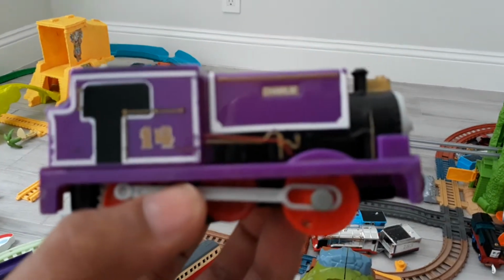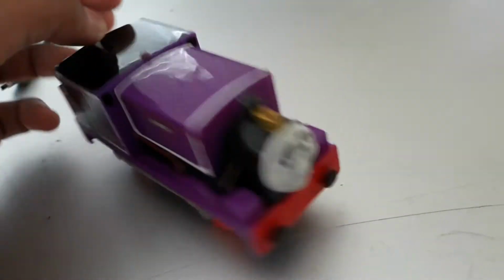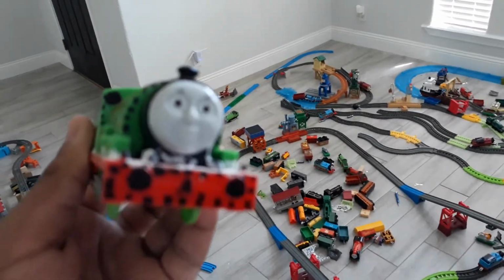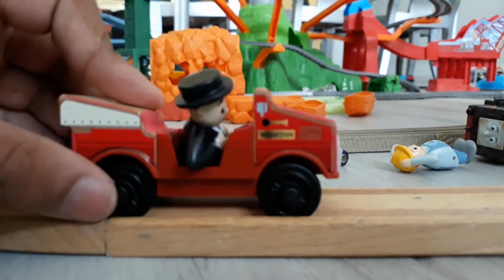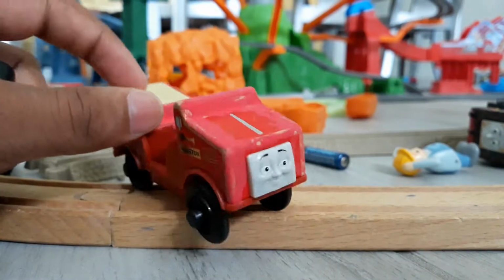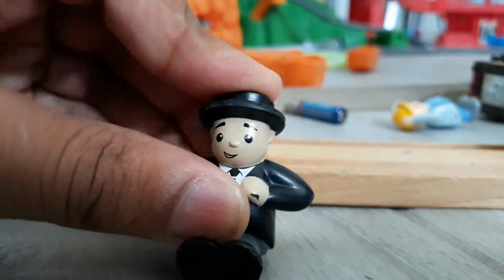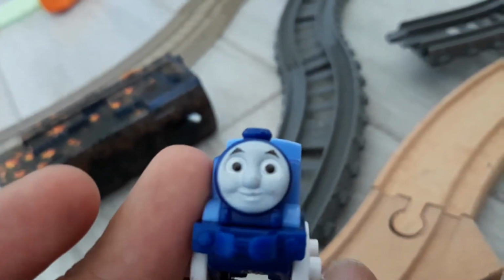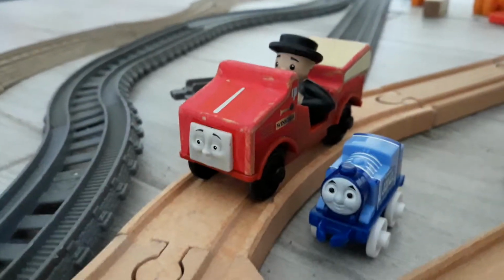The three items that I got in Toys R Us before it was closed in 2018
Okay guys here's the video of the items that I got in Toys R Us yes I'm going to tell you in the video right about now and stay tuned for the review and stay tuned for the another commercial of Wilkins & wontkins